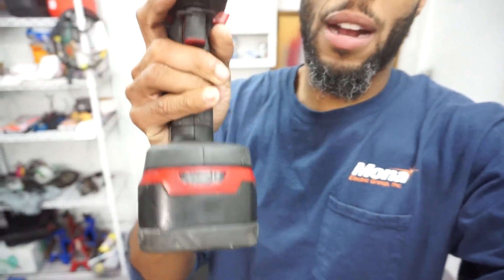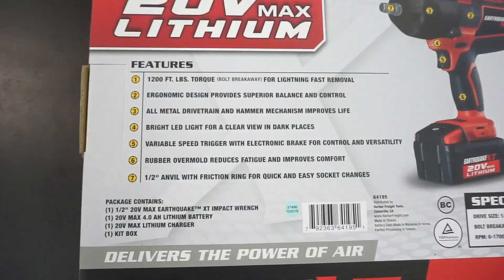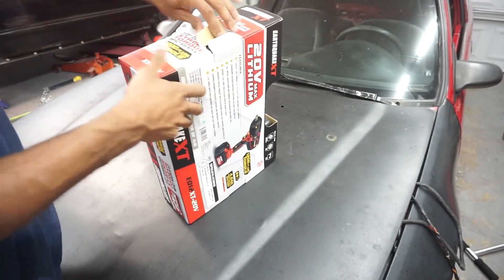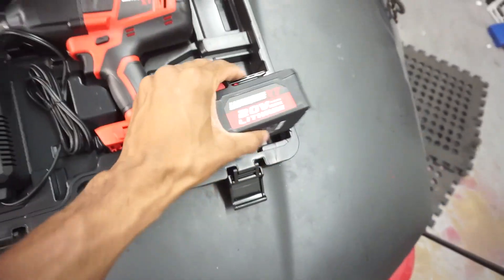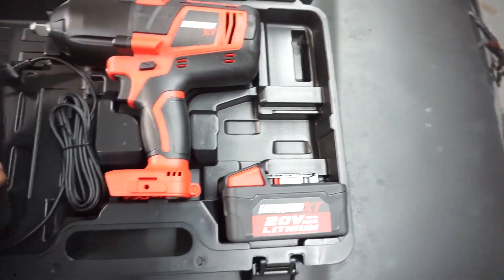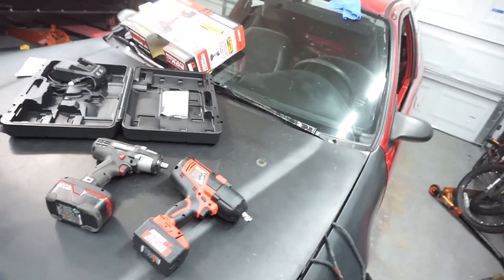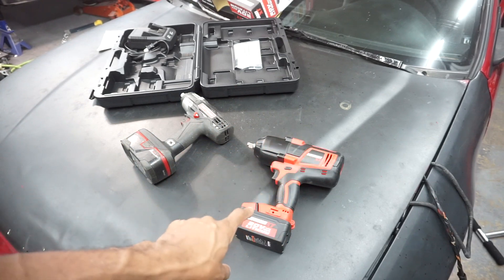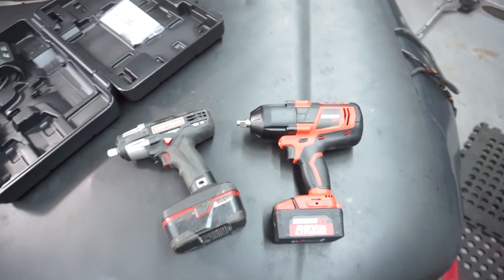Harbor Freight Earthquake XT 1/2 Impact Unboxing!